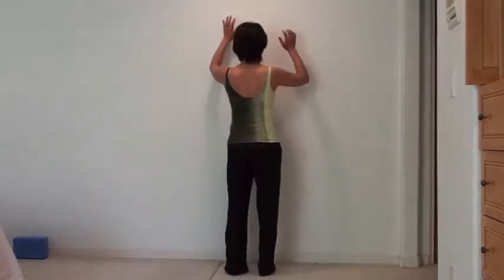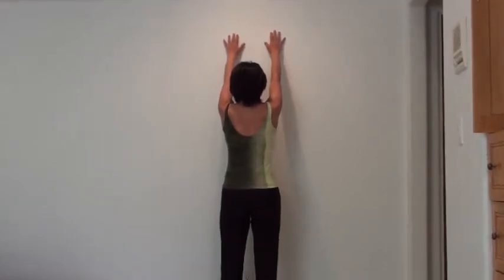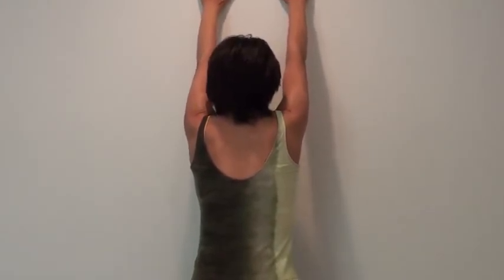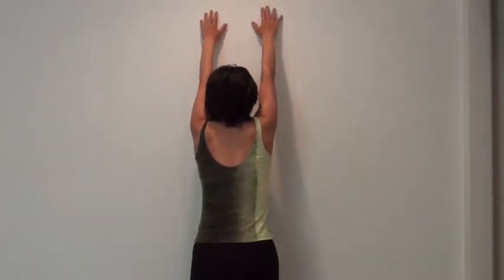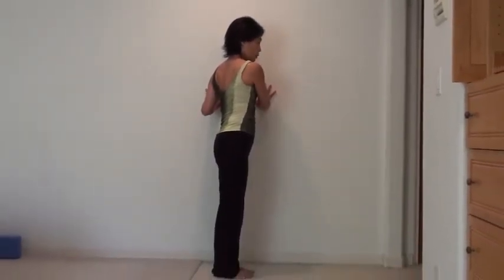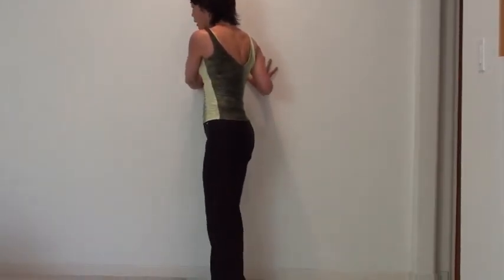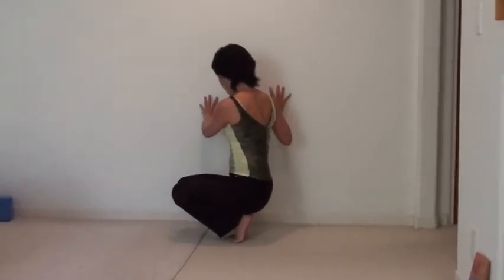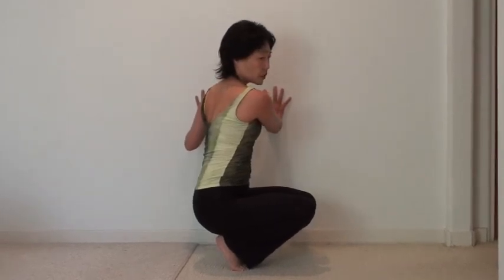Yogique Wall Yoga Series (2 0f 10) - Spinal Stretch and Twist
Stretch and twist your spine against the wall.  The wall helps you to align and increase the resistance.  Enjoy the silent conversation with the wall.